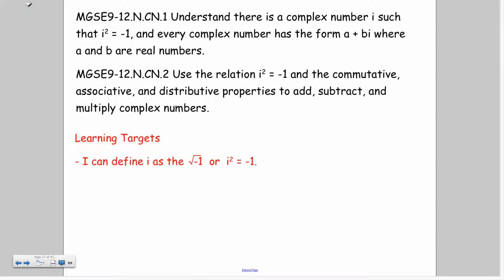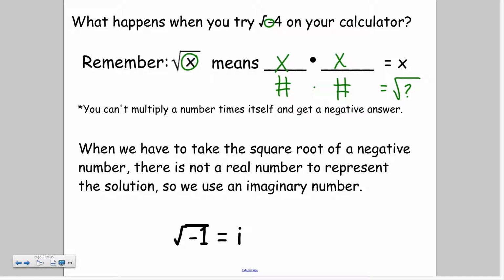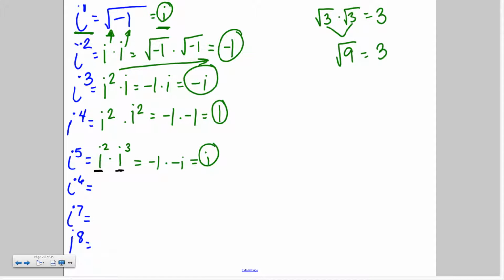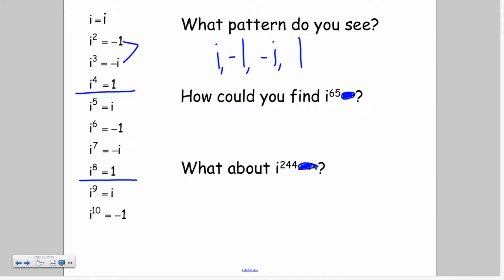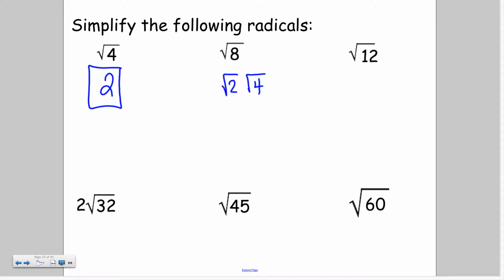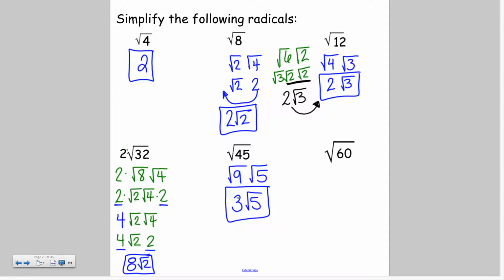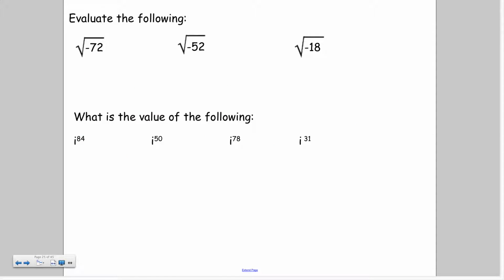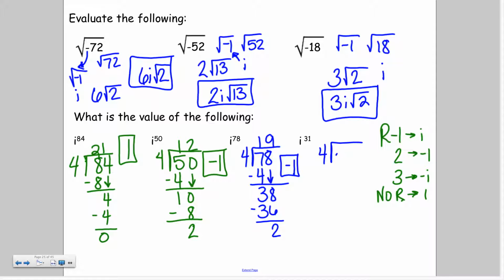Quadratics Unit 1 Section 4